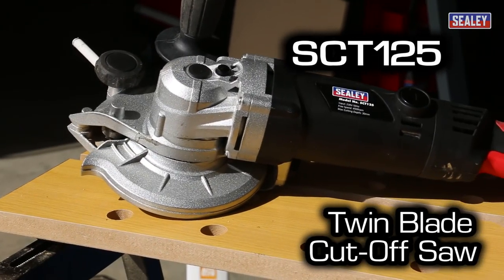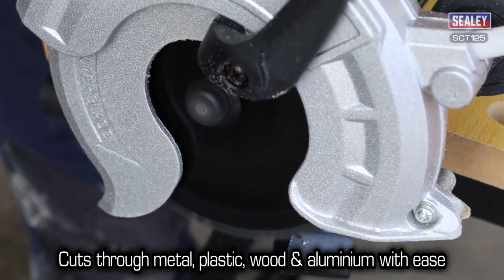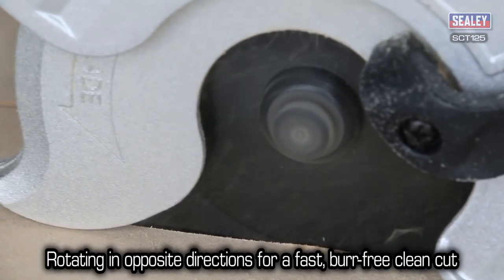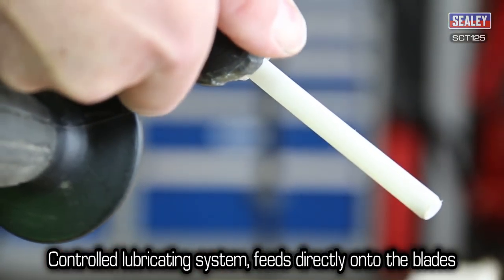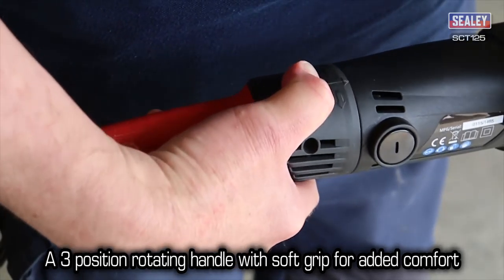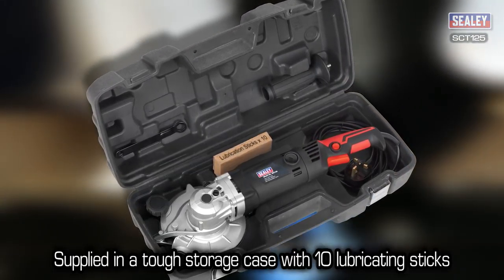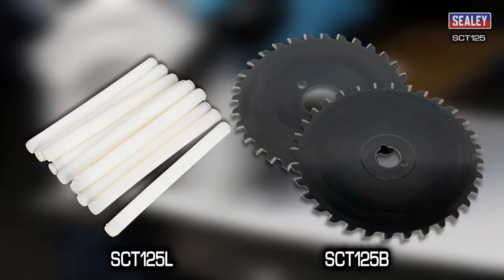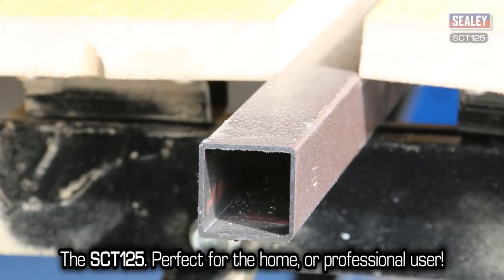Sealey SCT125 Twin Blade Cut Off Saw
Demonstration of this twin blade, contra-rotating saw, makes light work of cutting through metal, plastic & wood.